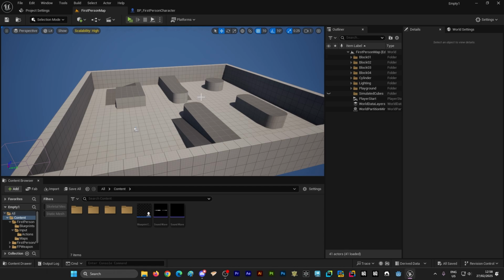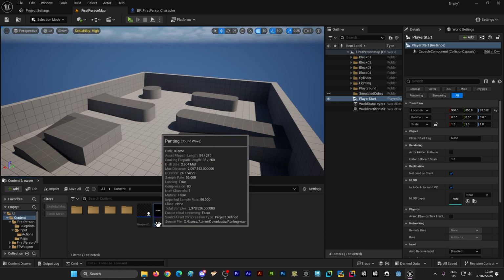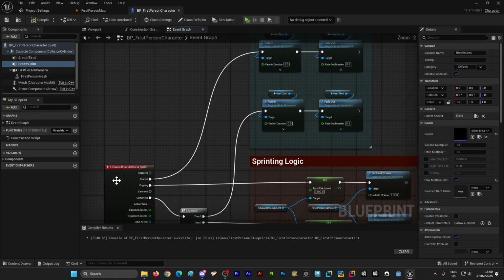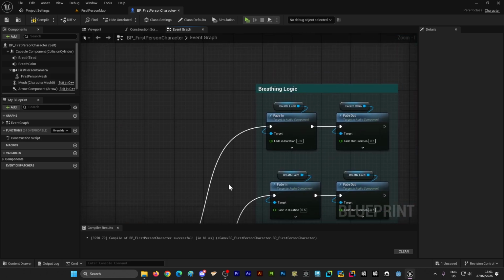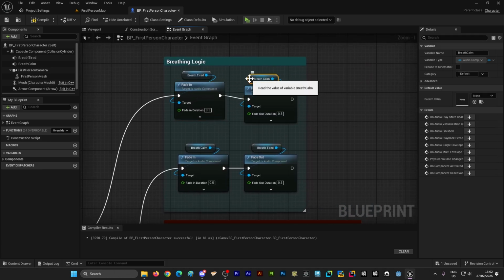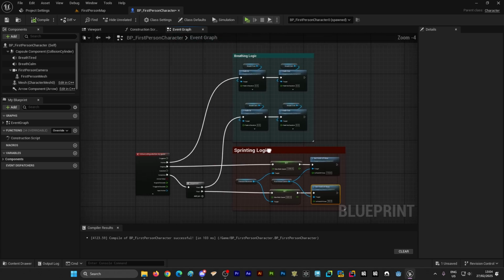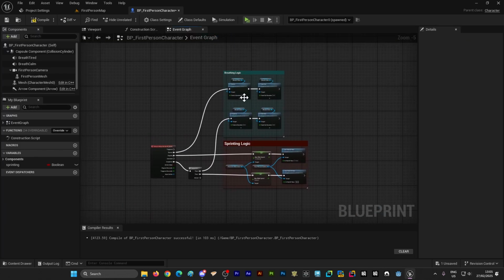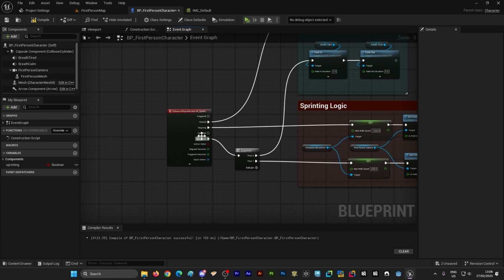Easy Breath Sprinting Sound in Unreal Engine Tutorial (its me im exhausted)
Apparently nobody made a tutorial on this lol, how to sprint and make fun noises while doing so at the same time in unreal engine.